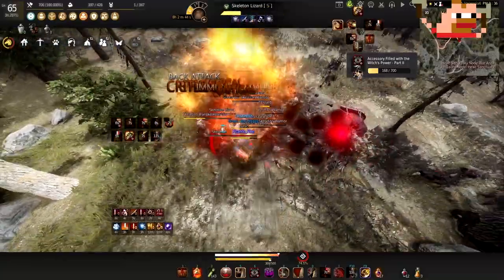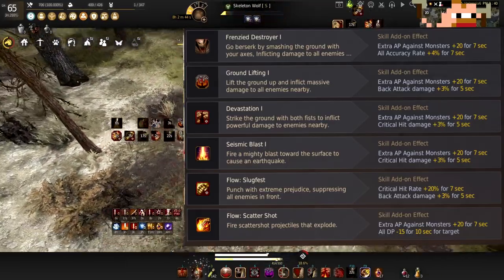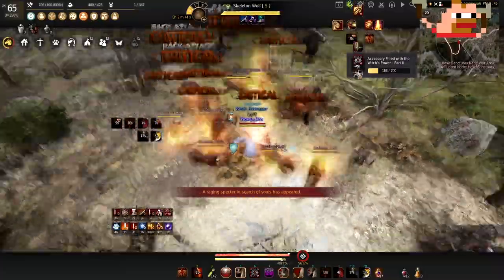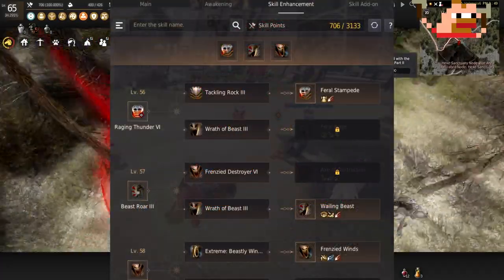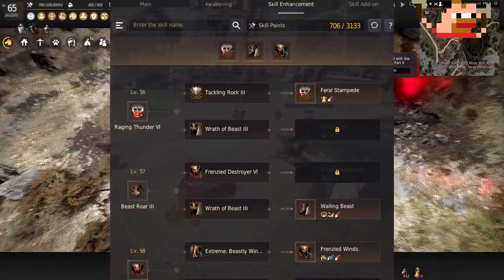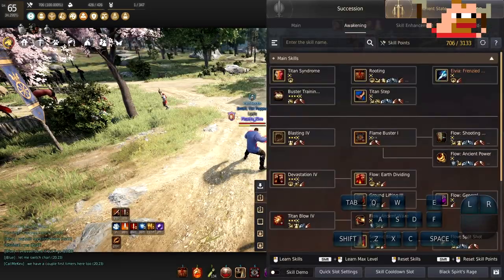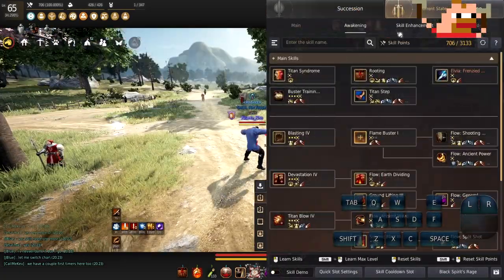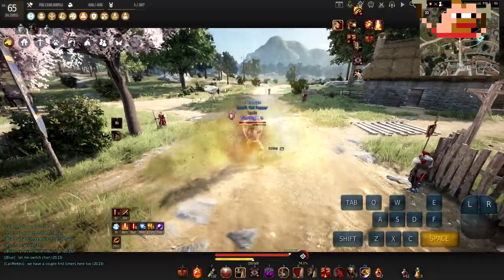BDO | Zerker awk PVE guide 2023